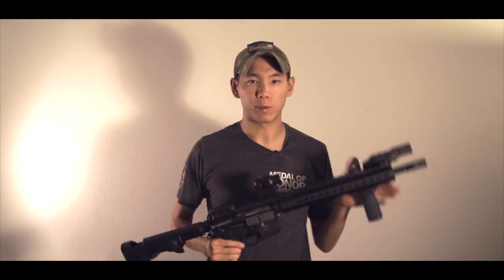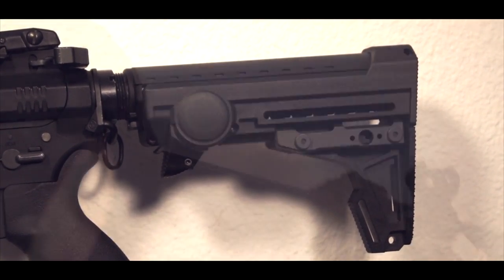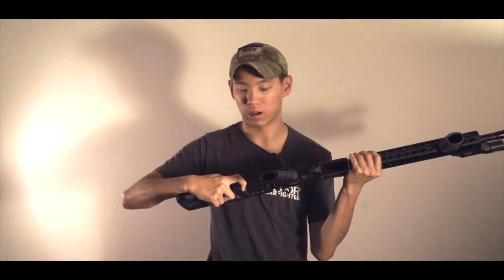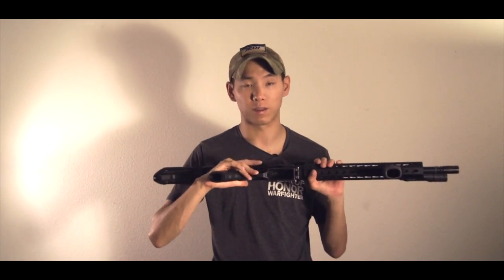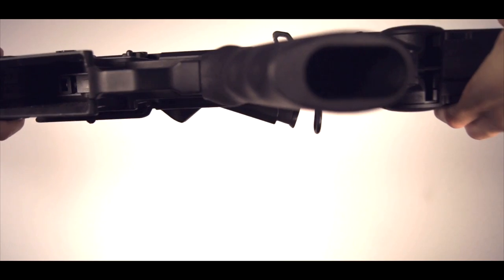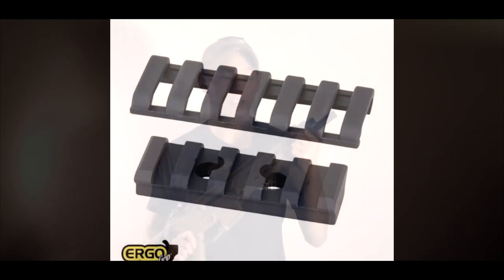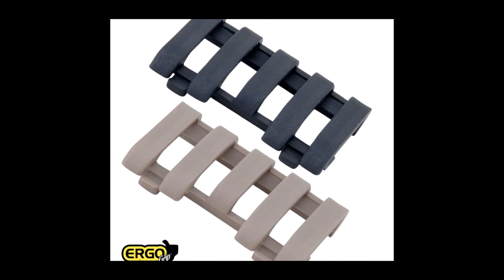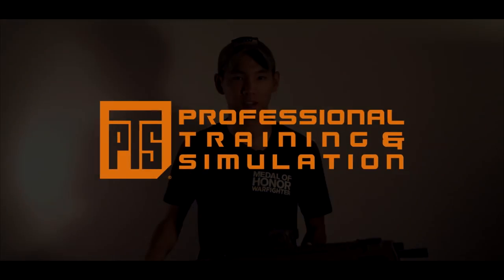ERGO F93 PRO STOCK / ERGO 2 GRIP / ERGO LADDER RAILS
Code: MWS117GW
Code : LBX-S117GW